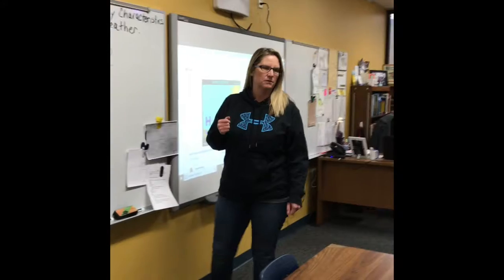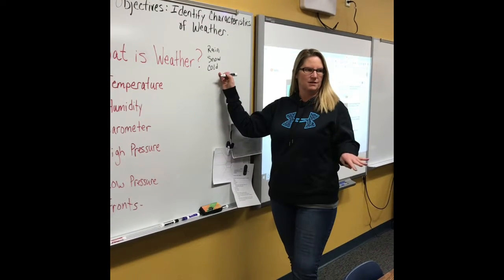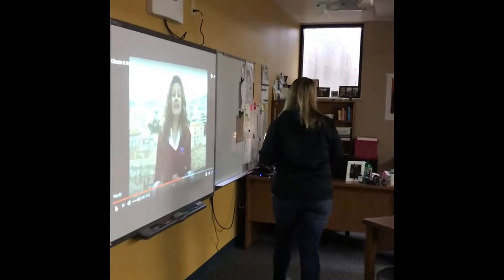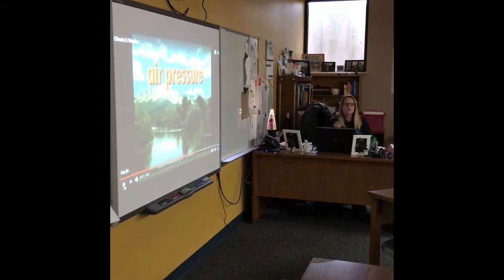Science Micro Teach